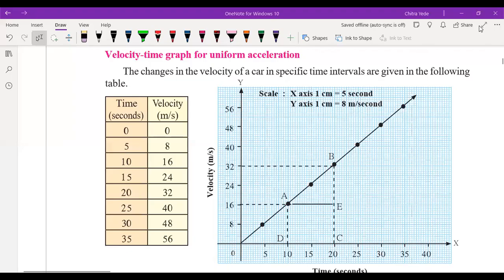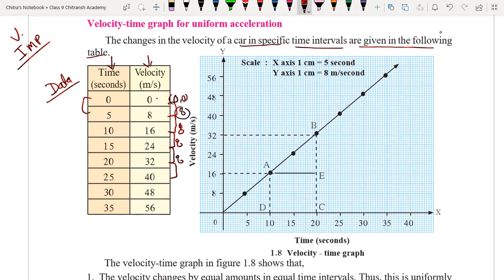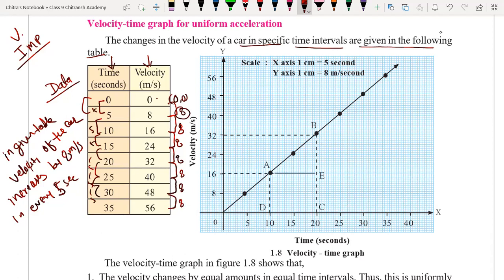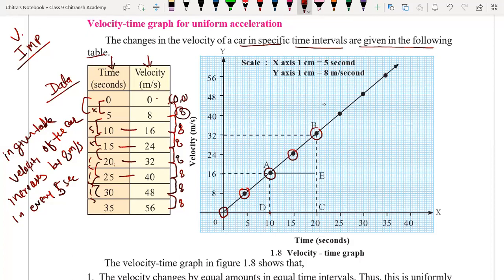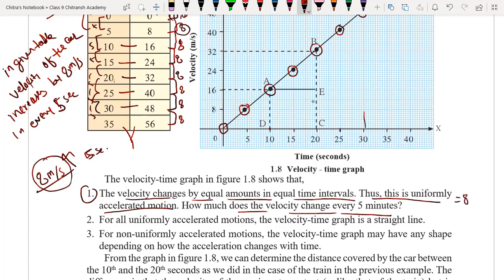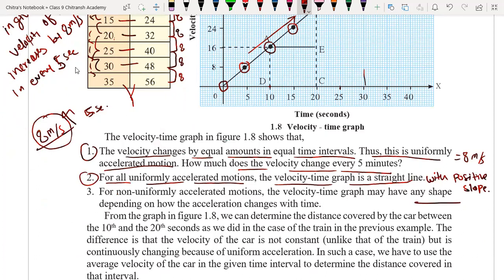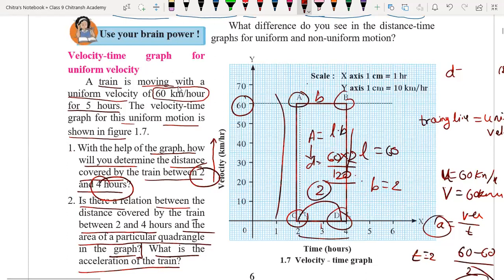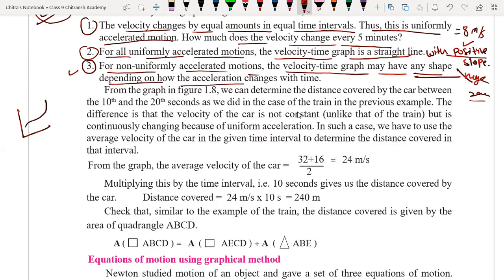Velocity time graph for uniform acceleration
Hint: For a body in uniform motion, the magnitude of its velocity remains constant over time, that is, it has zero tangential acceleration that can change its speed. Hence, for uniform motion, the velocity-time graph will be a straight line. Formula used: velocity = Displacement time ∴ Displacement = Velocity × time Complete step-by-step answer: